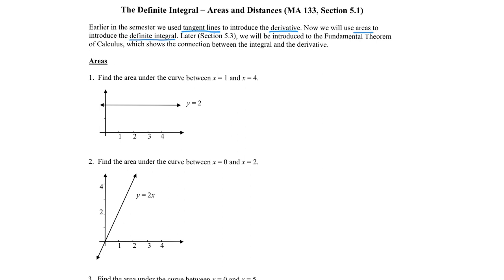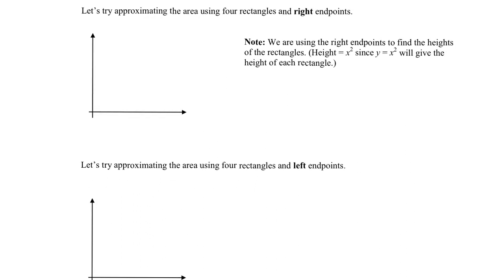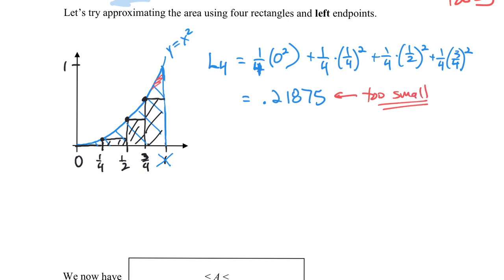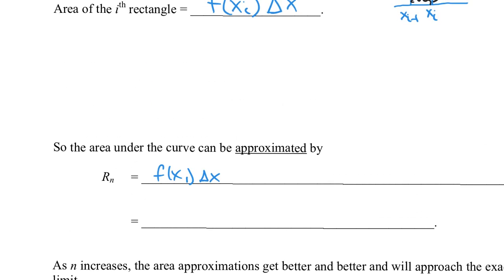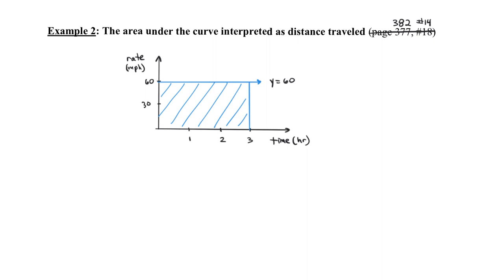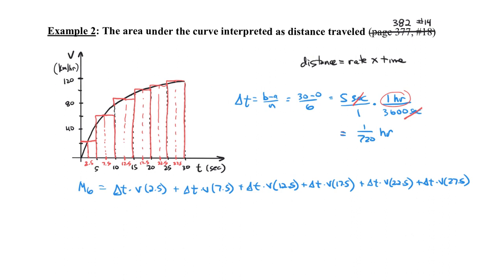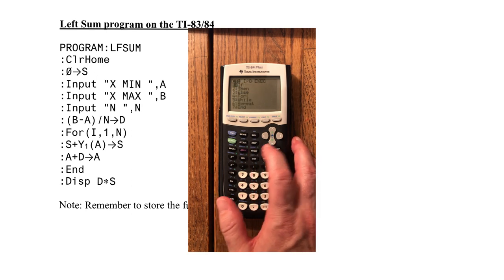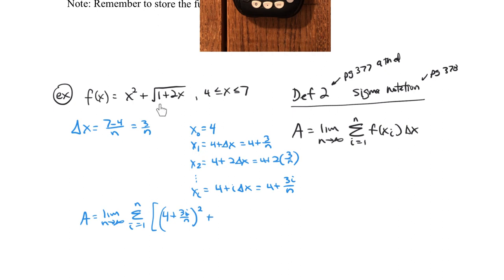Calculus I sect 5.1 - Integrals - Areas and Distances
In this video we introduce the idea of a definite integral using areas under curves. We also use the BASIC language interpreter on the TI-83/84 to write a small program to help with determining these areas.
Here is the link to download the pdf file used in the video.